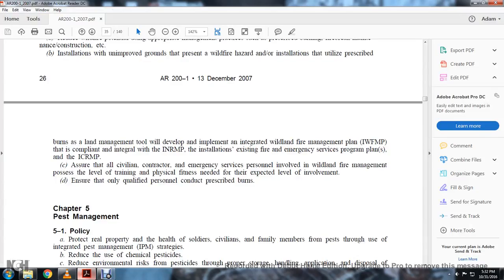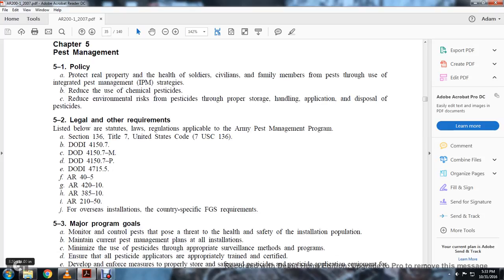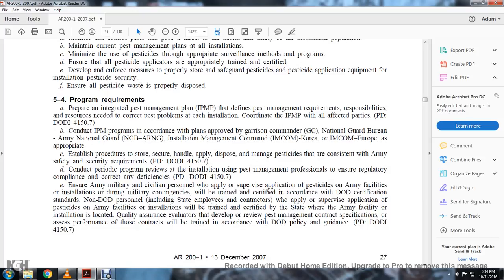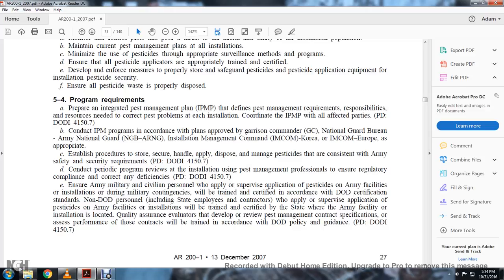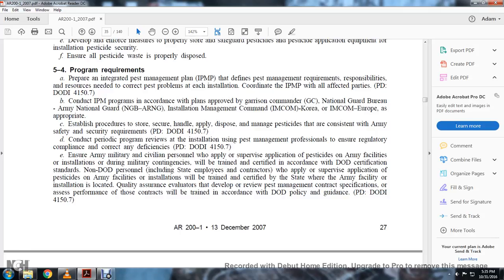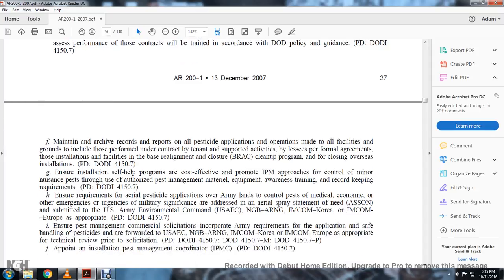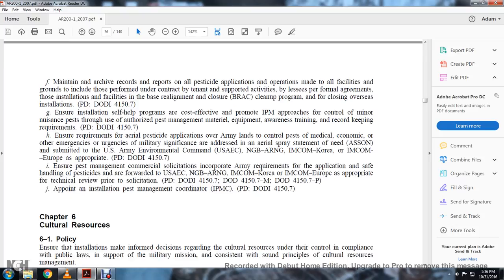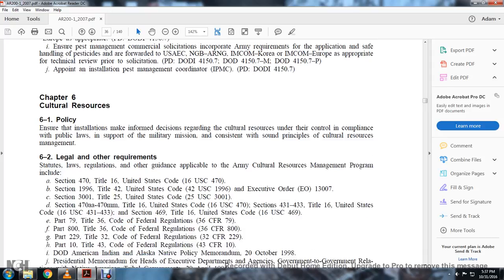AR200 1 ENVPROTECTANDENHANCEMENT005